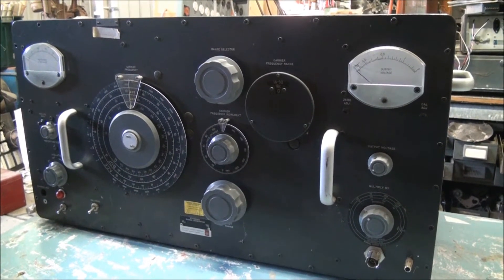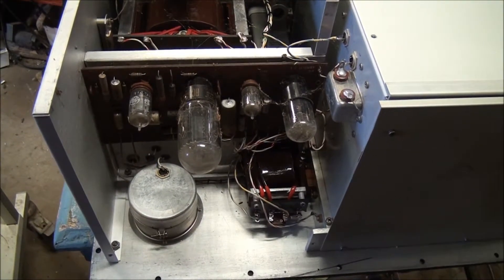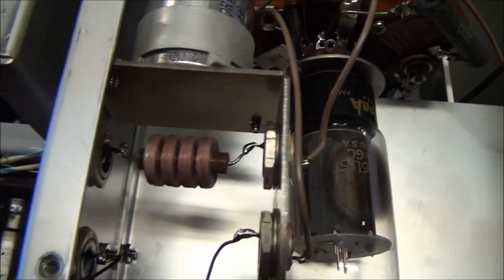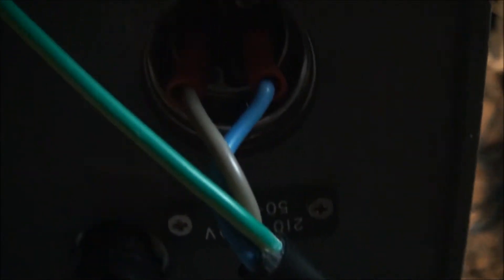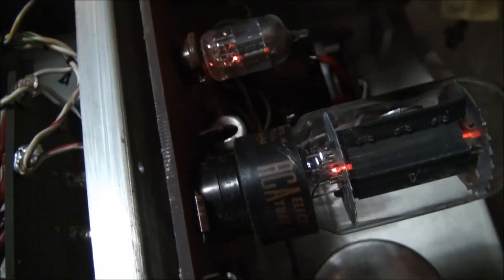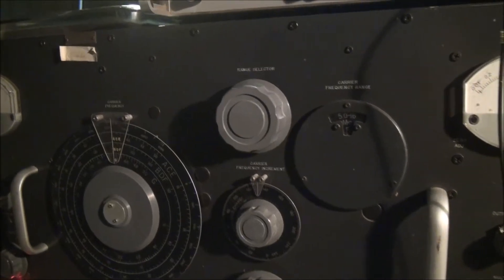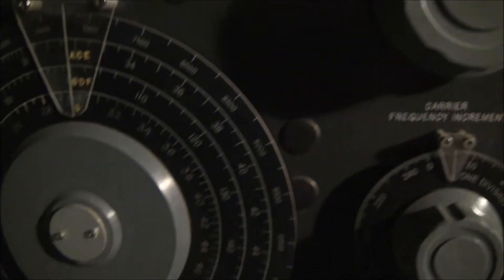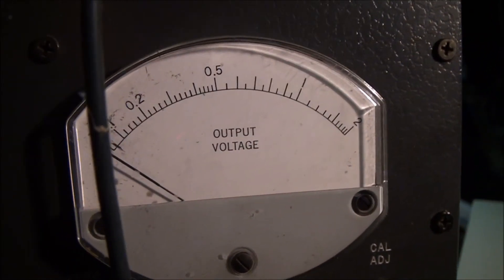Signal generator autopsy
Examination of an old RF signal generator recovered from a scrap metal recycling depot, output checks performed. This instrument generates a radio frequency with a tone which can be set to a desired frequency for testing the performance of radio receivers.